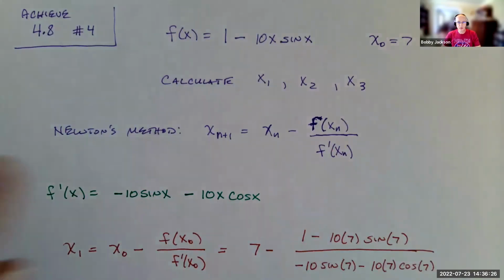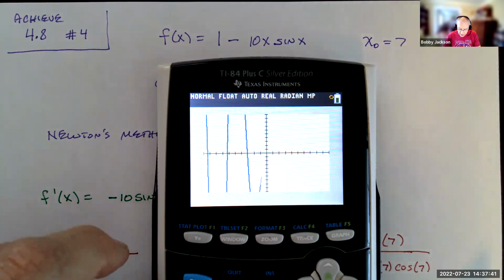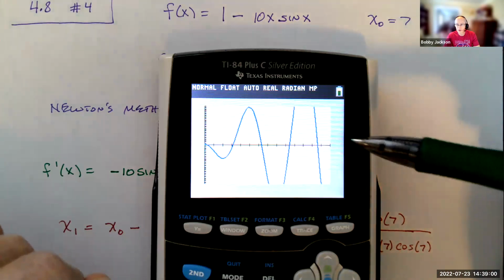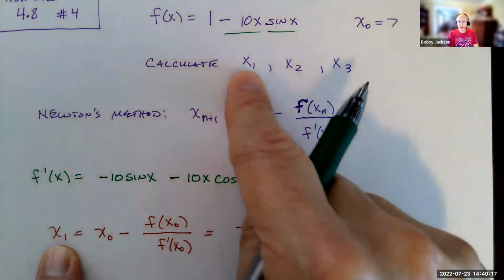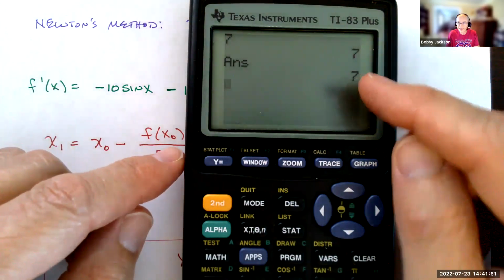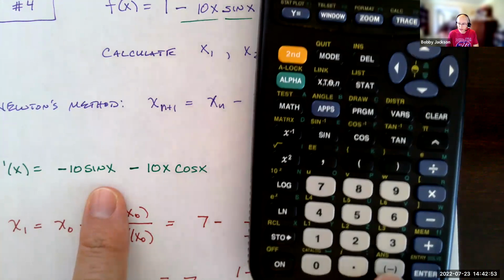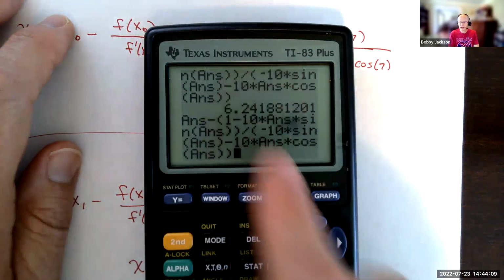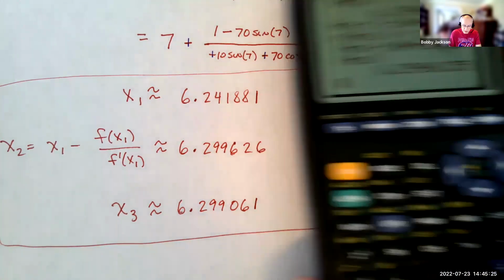Achieve Section 4.8 Number 4